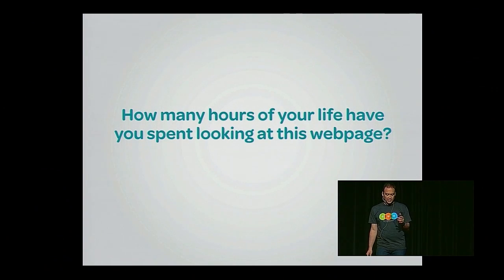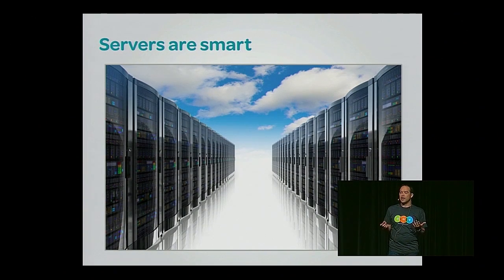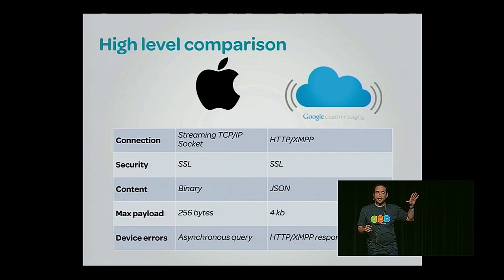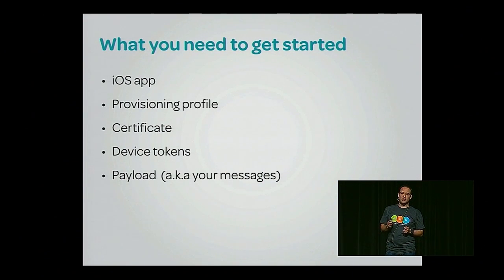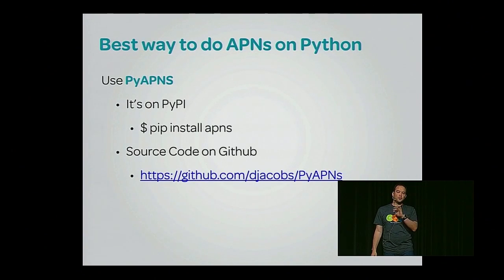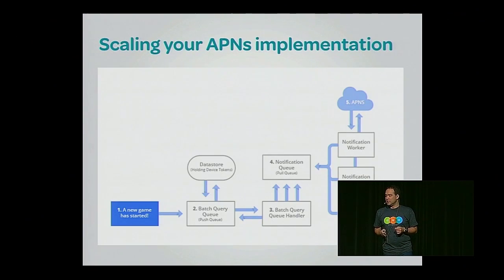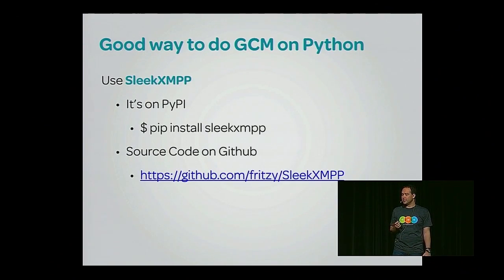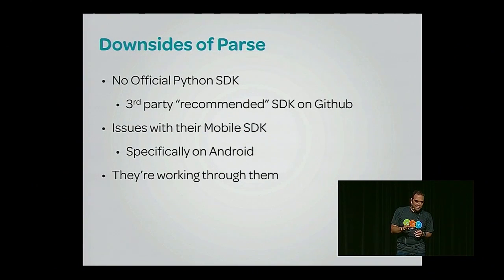Juan Gomez: REST is not enough: Using Push Notifications to better support your mobile - PyCon 2014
Speaker: Juan Gomez

This talk will introduce you to Push Notifications, a very powerful way for your Python service to communicate information to mobile devices. You will learn how Push Notifications work, their advantages and disadvantages and how you can implement them on your Python projects.